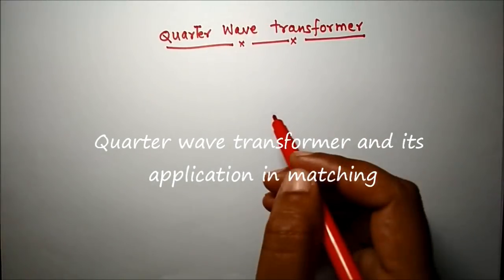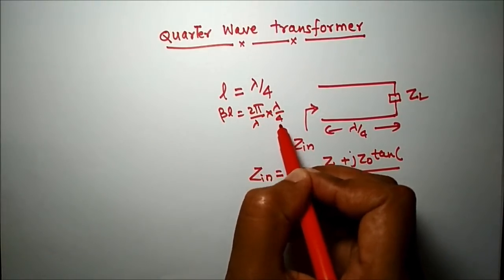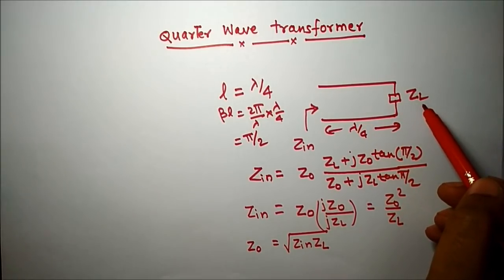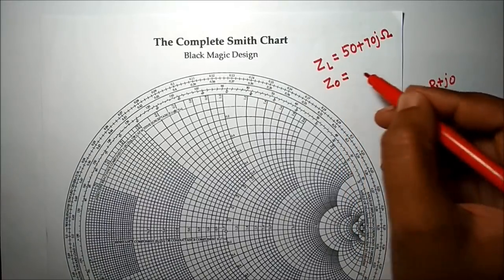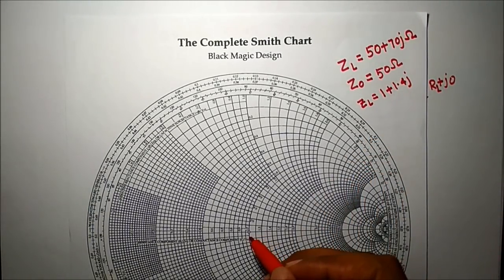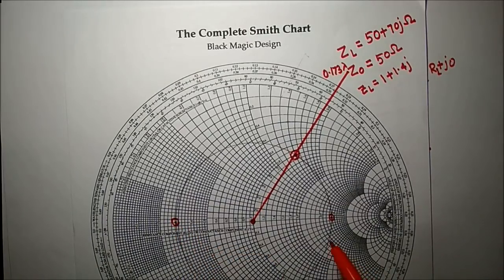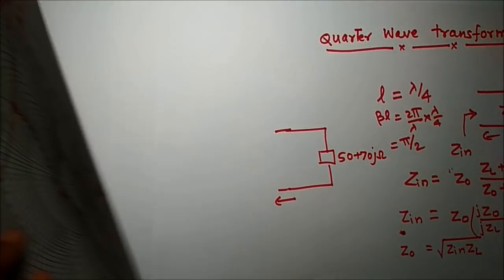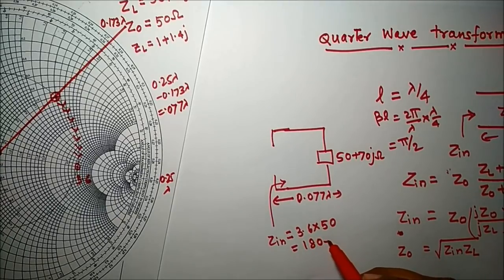Quarter wave transformer matching Circuit using smith chart by Dr. Niraj Kumar VIT Chennai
in this video, Matching Circuit using Quarter wave transformer is explained using Smith chart.